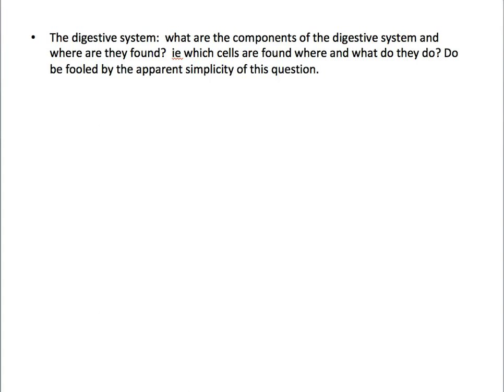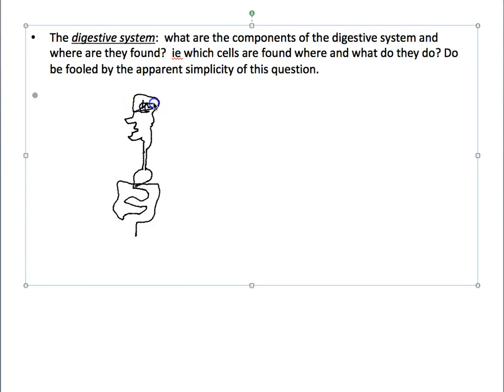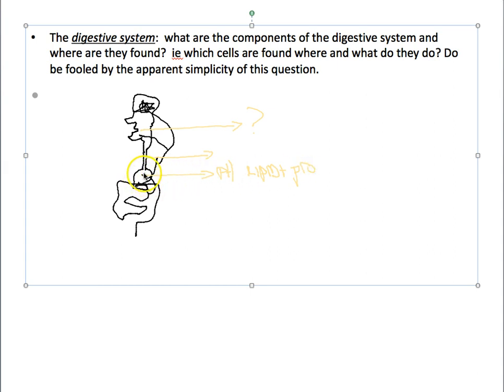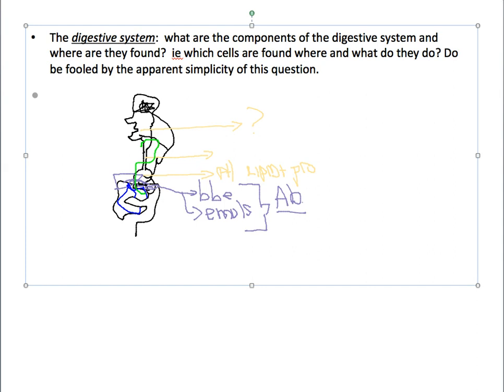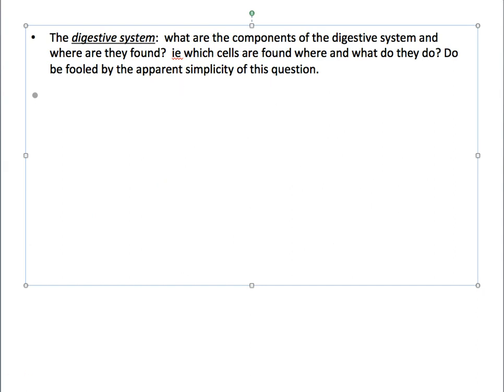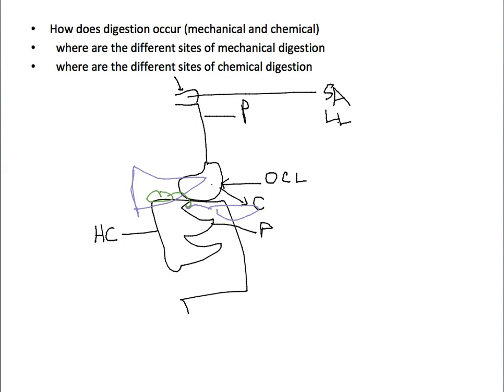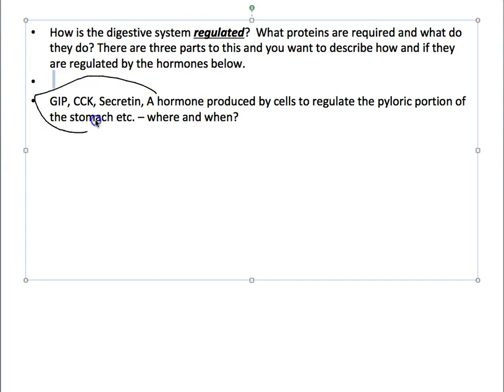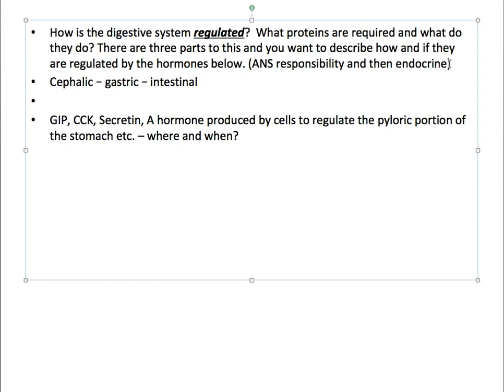BIO 212 Test III rev c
The digestive processes - a bit more detail